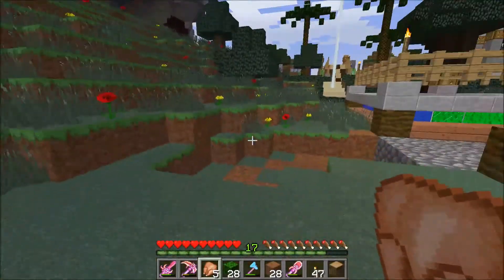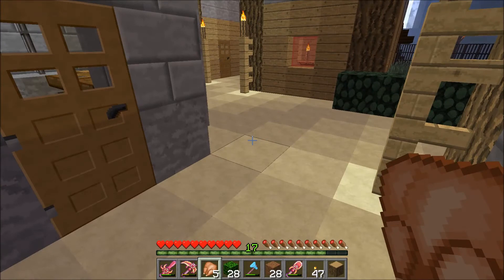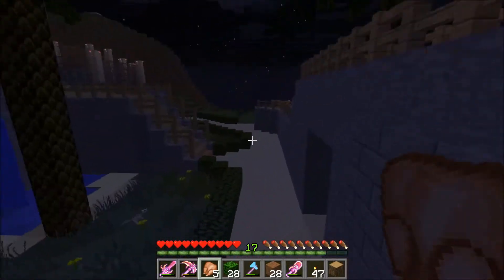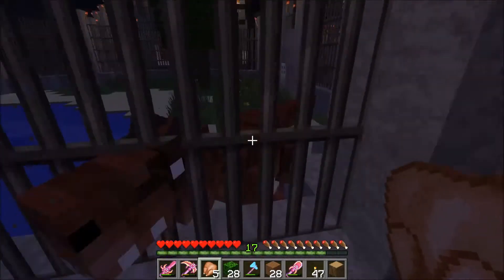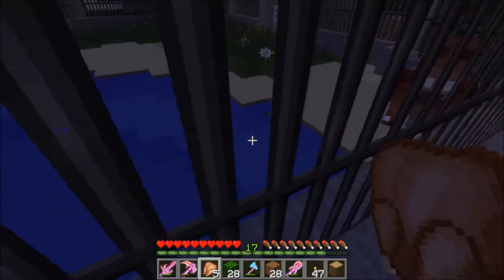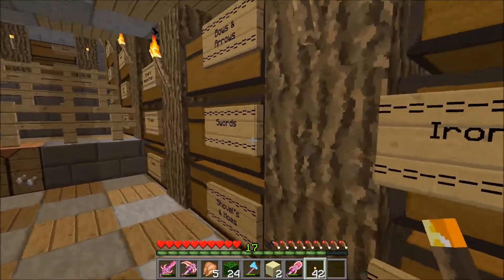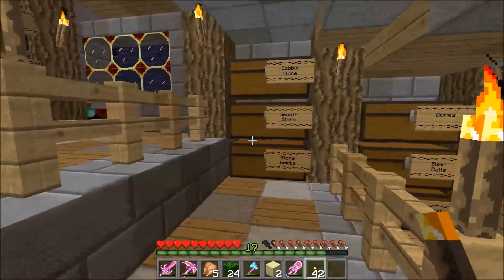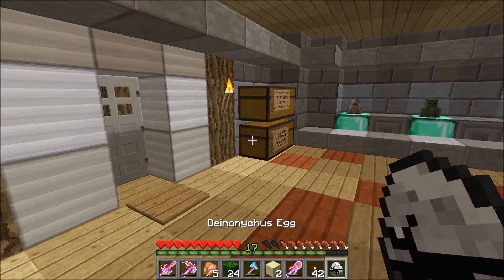Minecraft Dinosaurs server: Episode 9: Update/ Sorry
Really sorry for the delay of uploading guys, bad internet meant no uploading I hope you all enjoy this episode :)

Recreating our very own Jurassic park, in a world like no other... come join us why we bring dinosaurs back to life using the fossil and archaeology mod in minecraft...

Why not come join us on the server aswell:
fossils.noip.us:25865